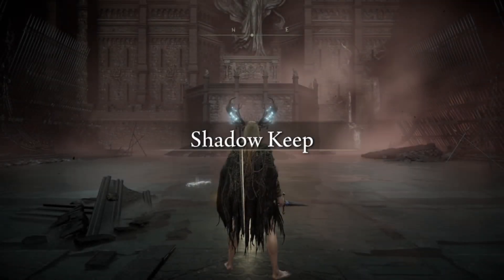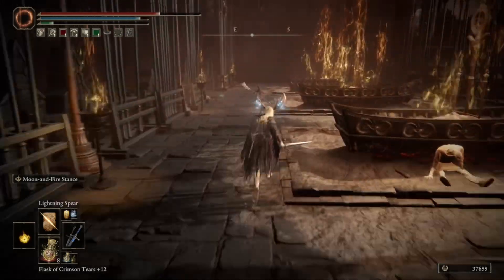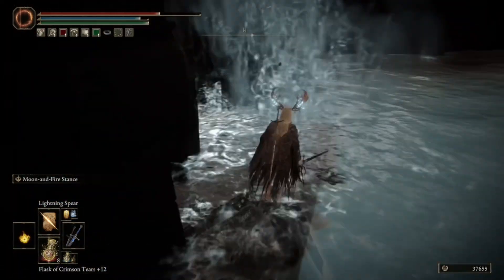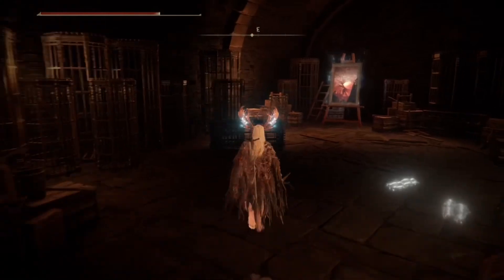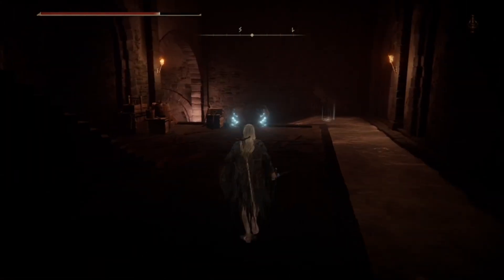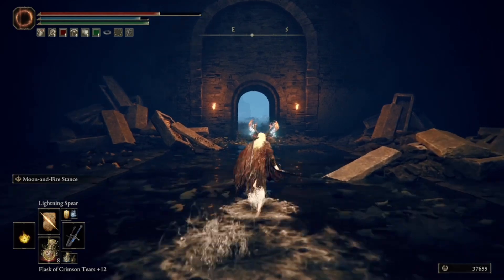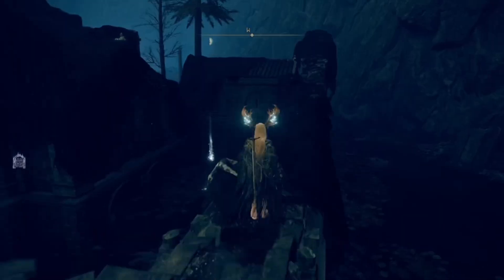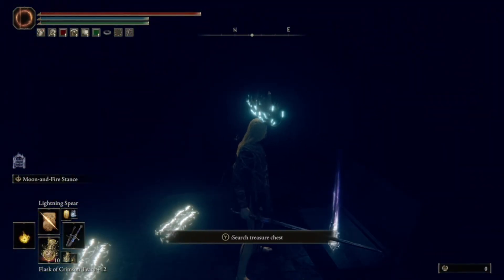How To Get To & Inside The Ruins Of Unte | Elden Ring